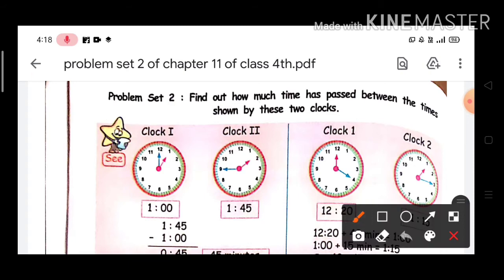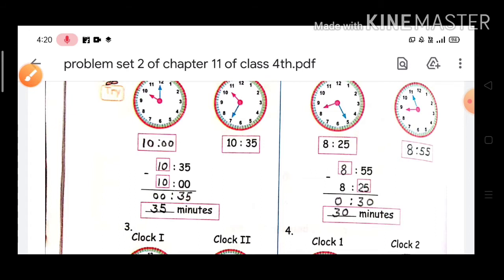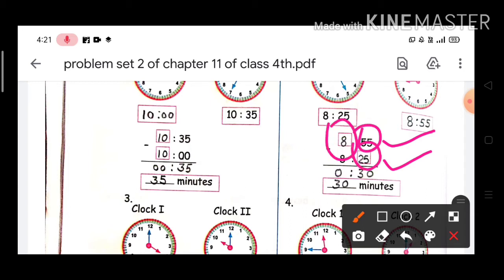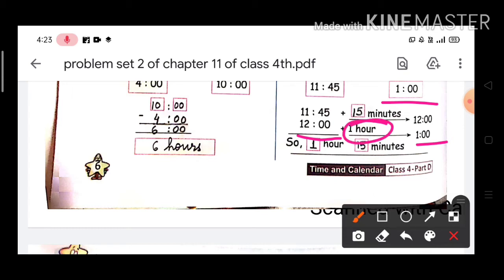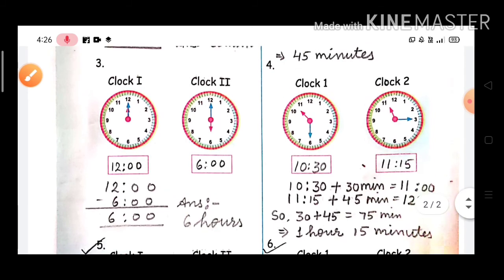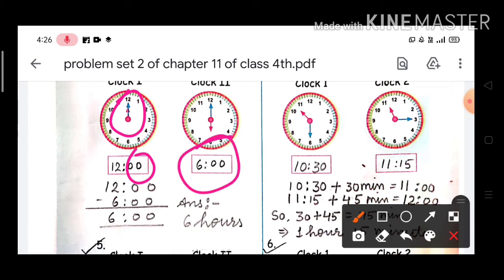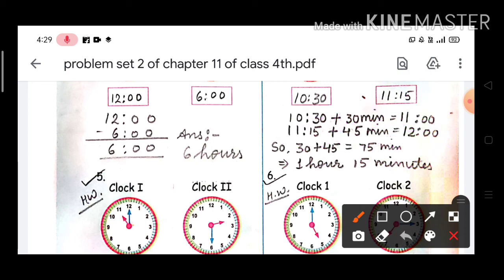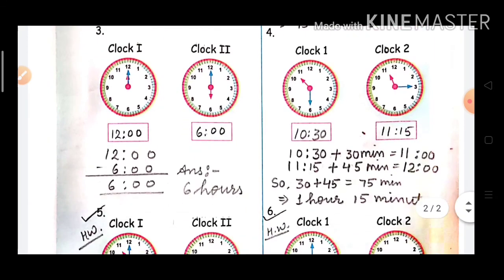Time and calendar part 2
welcome to learn maths with Nisha Singh Rathore. if you understood whatever I taught in this video please to like comment and share this video with your friends and also subscribe to my channel. in this video I had solved problem set 2 of chapter number 11